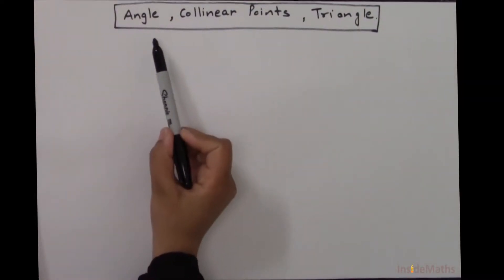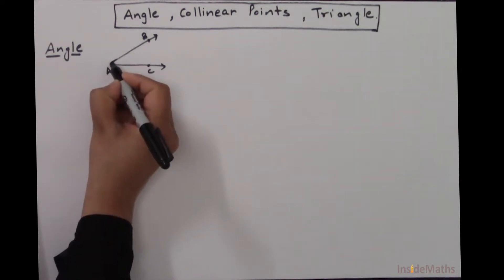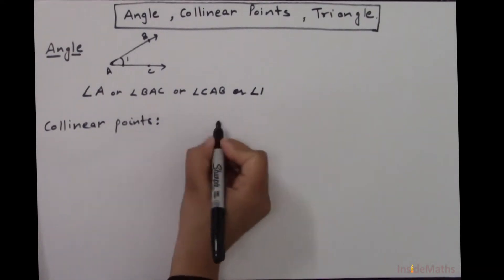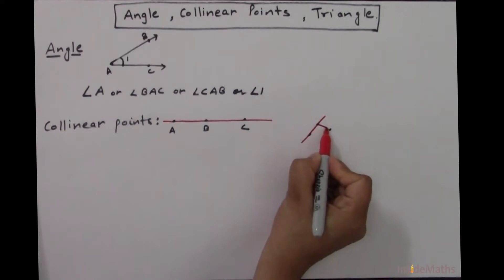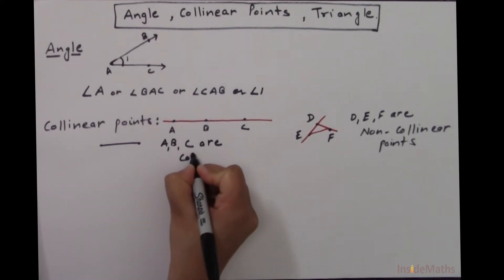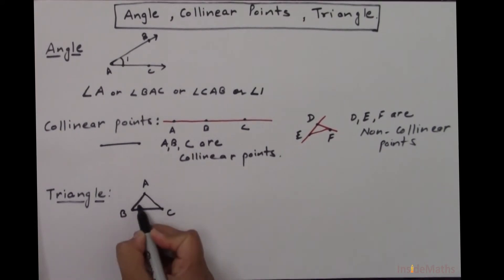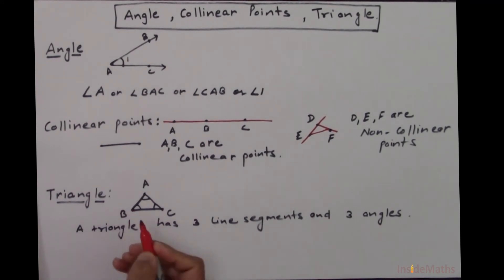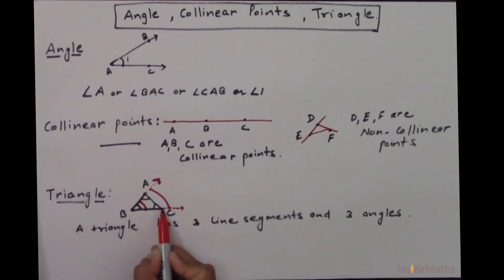Geometry 1.2: Angles, Collinear Points and Triangle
This video explains the basic definition of an angle, collinear points, non-collinear points, and triangle.